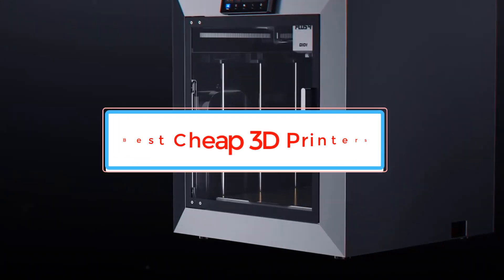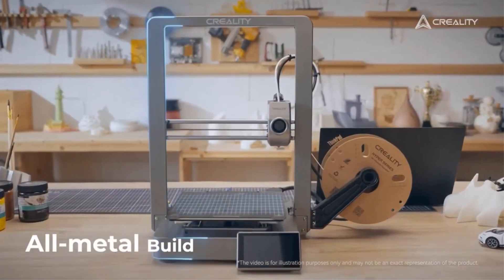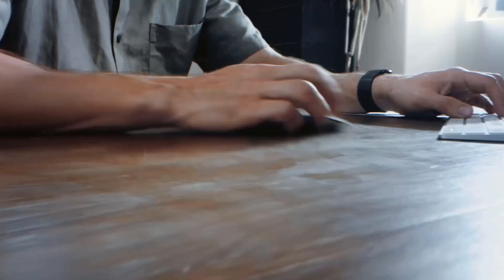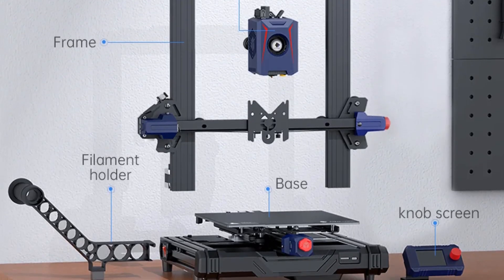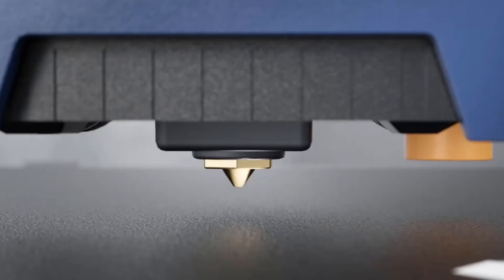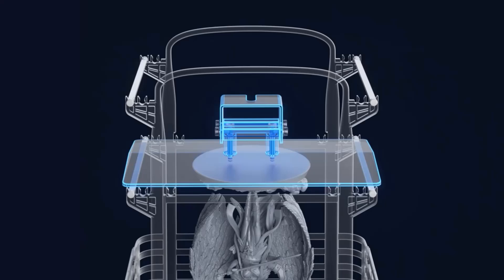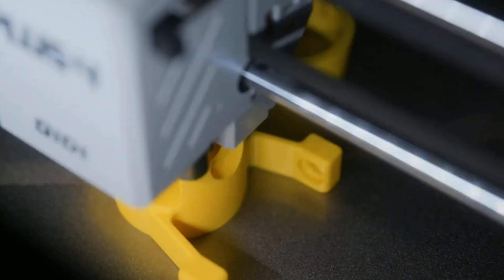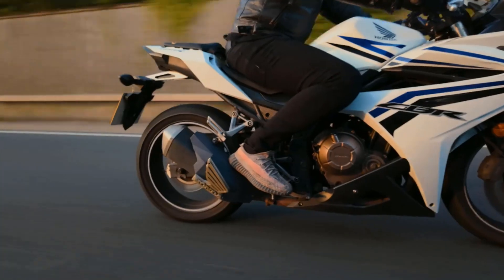✅Top 5 Best Cheap 3D Printers in 2024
📌Product Link📌: “ad”
1. Creality Ender 3 V3 3D Printer.

2. Creality K1 Max 3D Printer.

3. ANYCUBIC Kobra 2 Neo FDM 3D Printer.

4. ANYCUBIC Wash & Cure 3 Plus 3D Printer.

5. QIDI Plus4 3D Printer.

Hey guys in this video we are going to be checking out the Best Cheap 3D Printers You Can Buy Right Now. We made This List Based On Our Personal Opinion and hours of research & we have listed them based on the type of features and Price. We have Included options for every type of user so whether you are looking for the best budget.
In this video, we listed the Best Cheap 3D Printers.